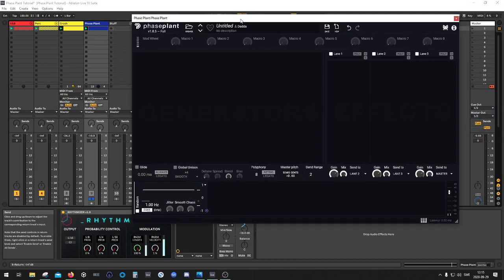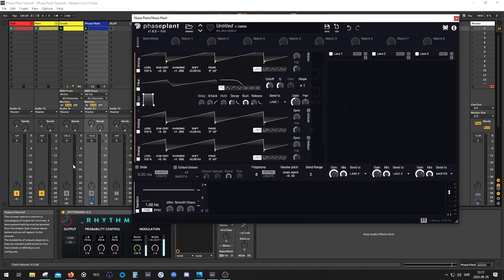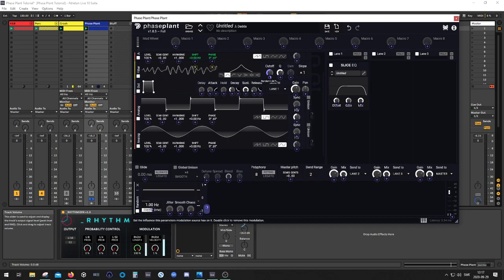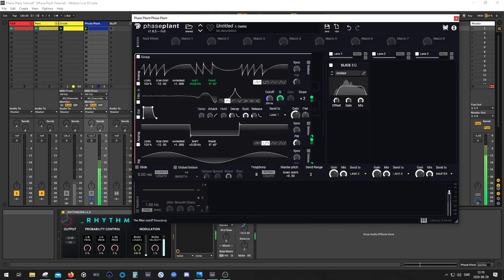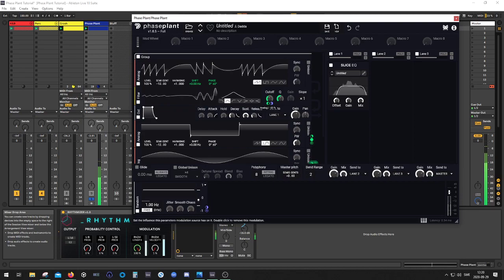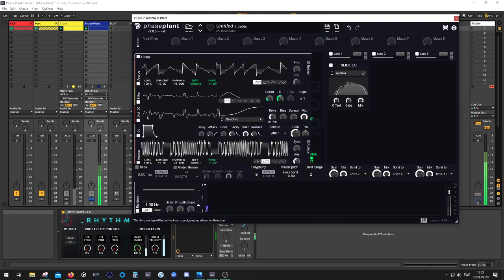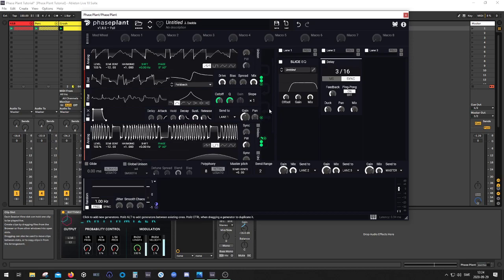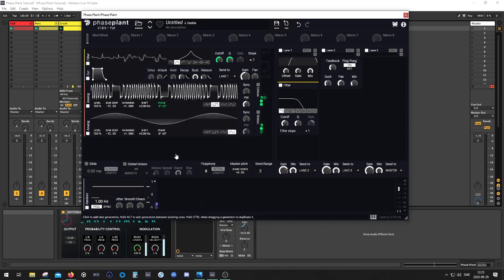[Phase Plant Tutorial] How to get your filters sounding more unique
"Yeah, Phase Plant is cool and all but the filters man, they sound so dry and digital!" This quote is something I have heard from a lot of people which I believe is quite unfair. You CAN get more character in them if you modulate them with oscillators, distortions and/or other filters. So lets dive in and have a look!